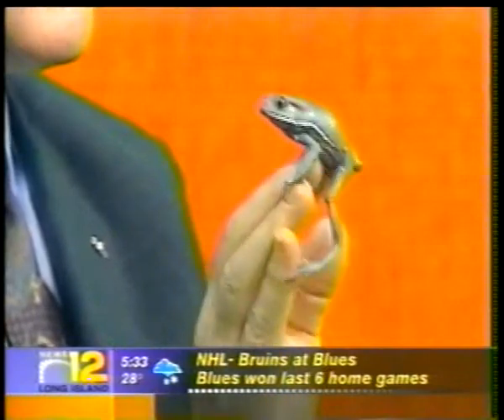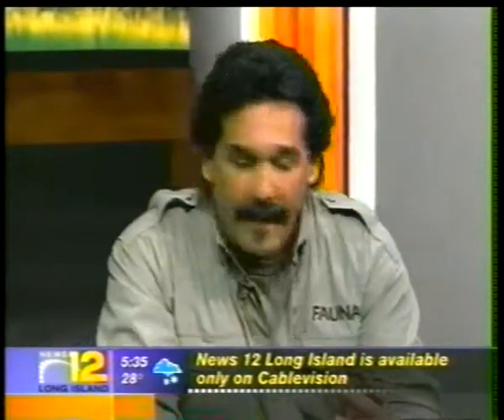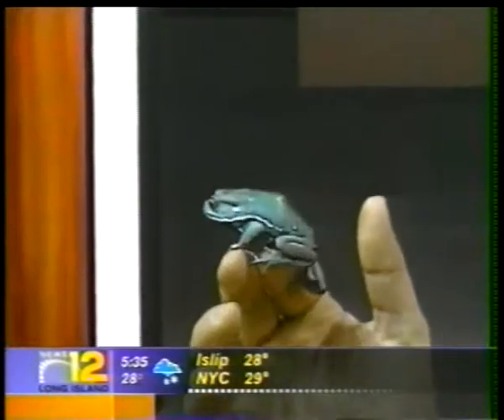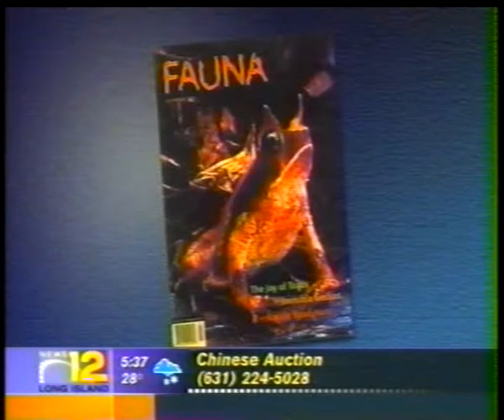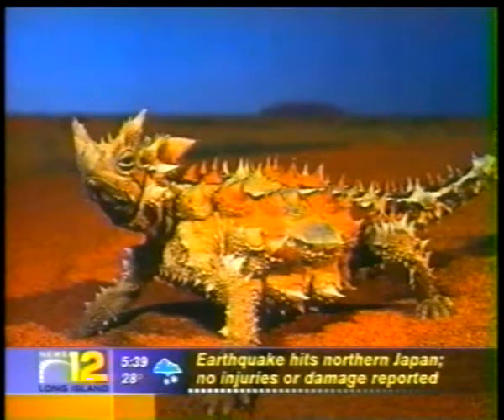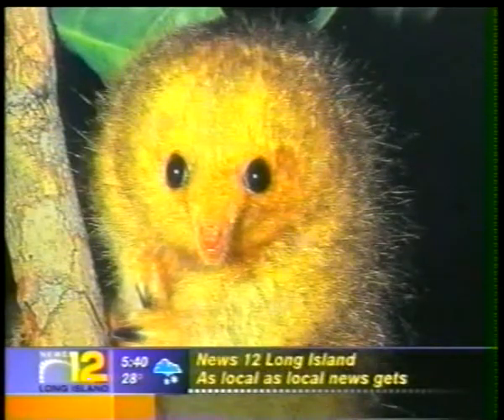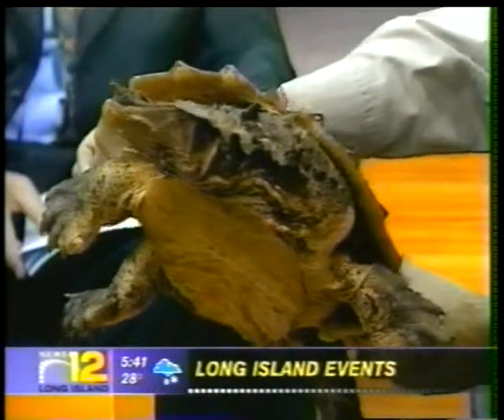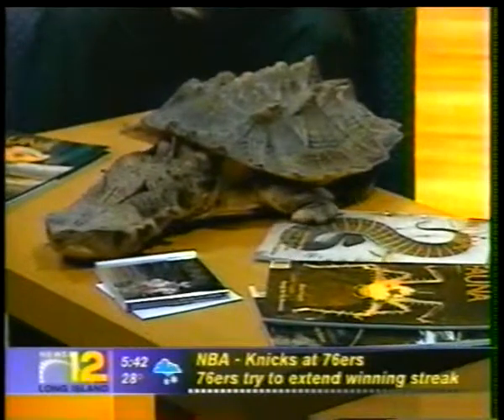Jungle Bob Talks "FAUNA" with Waxy Monkey Frog and Mata Mata Turtle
Jungle Bob discussing his Magazine "Fauna" On The Family Pet